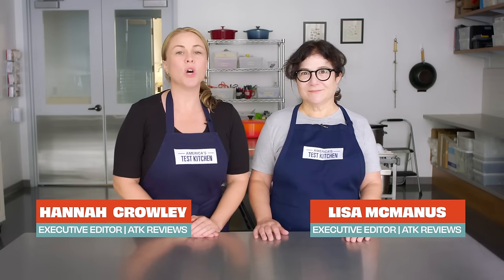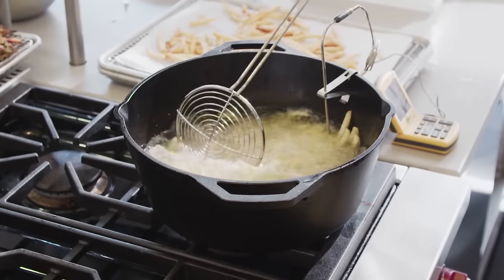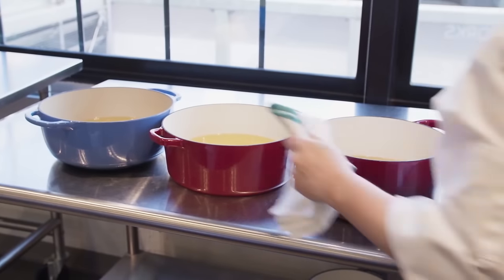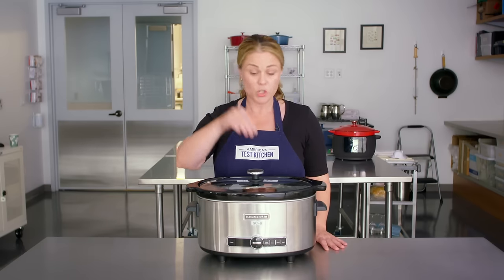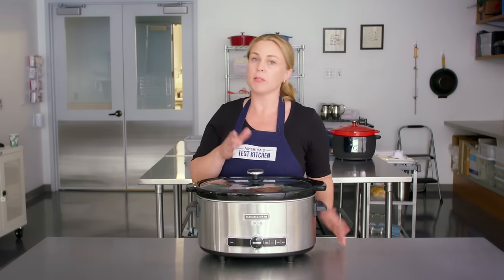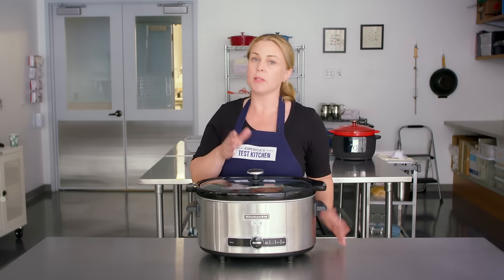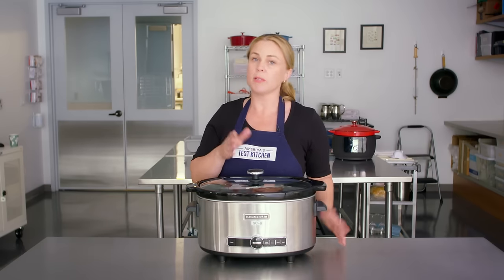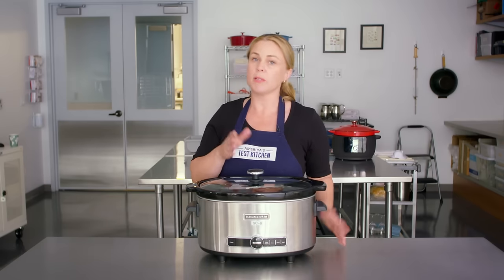Is Instant Pot's Dutch Oven Worth it? Experts Compare With Alternatives | Gear Heads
This electric Dutch oven claims that it can replace a Dutch oven and a slow cooker. Can it? Hannah and Lisa put it to the test.